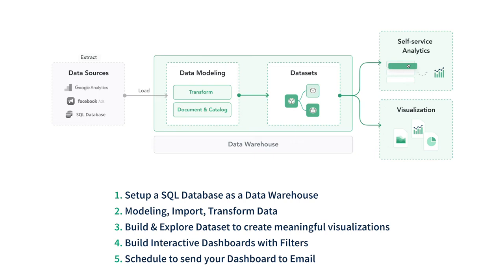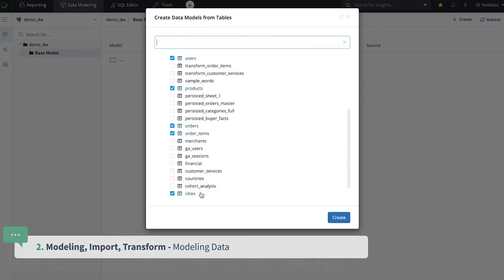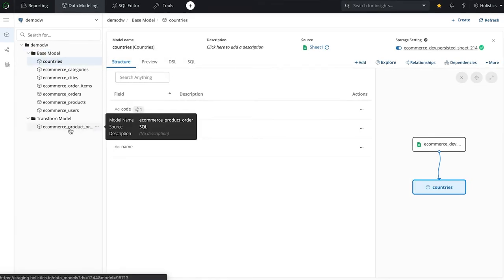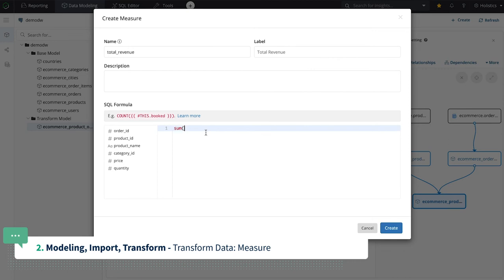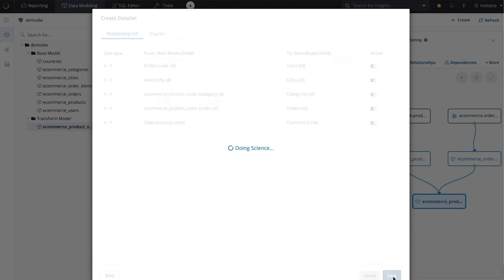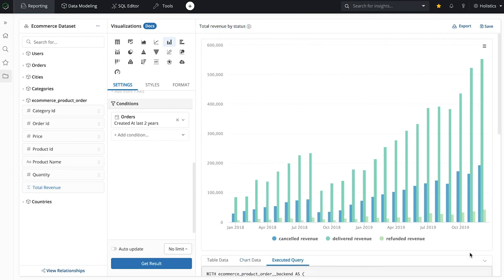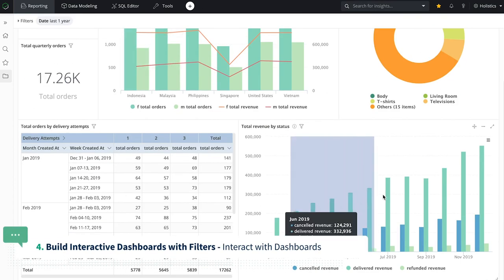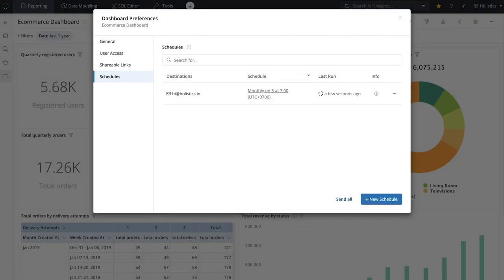Holistics Product Overview - How to Build Reporting Analytics in Minutes using Holistics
In this overview, we will walk you through 5 simple steps to build a reporting analytics without writing any queries using Holistics.

How to do:
1. Setup a SQL Database as a Data Warehouse
2. Model Data, Import Data, Transform Data
3. Build and Explore a Dataset to create meaningful visualizations
4. Build Interactive Dashboards with Filters
5. Schedule Your Dashboard to Email

Holistics is a full-stack data platform that lets teams set up self-service data ingestion and analytics, with minimal effort and resources.

Feel free to get in touch for a private demonstration!